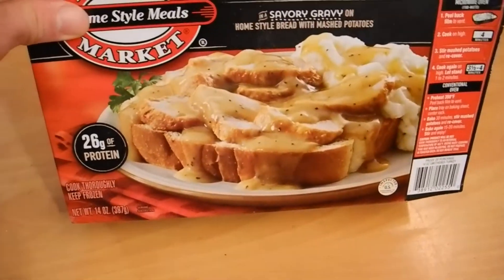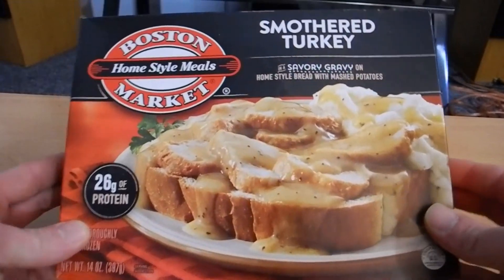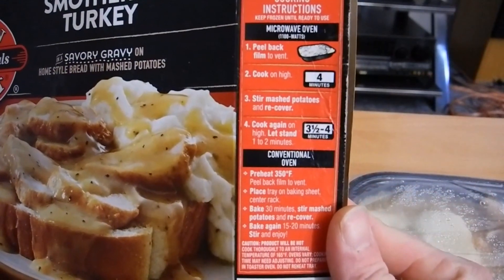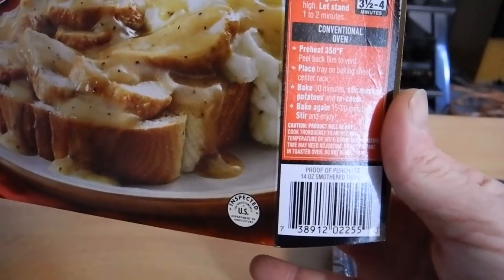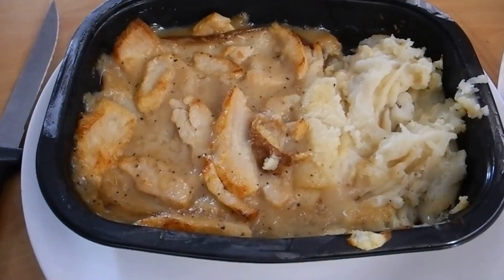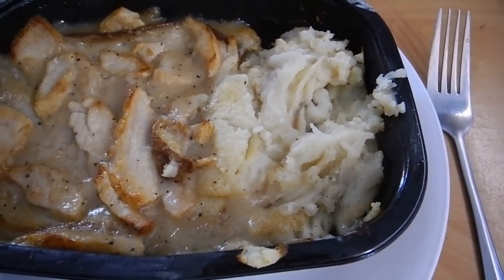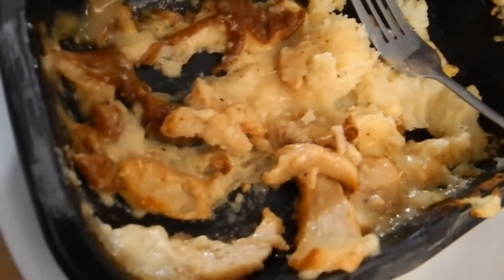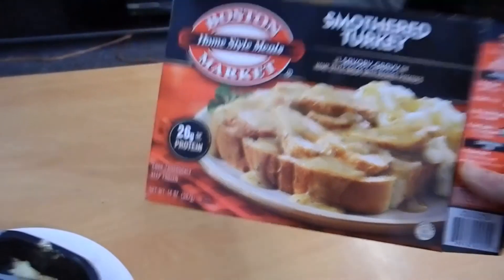Boston Market's Hot Turkey Sammich TV Dinner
watch as I try out The Boston Market Hot Turkey Sammich TV Dinner